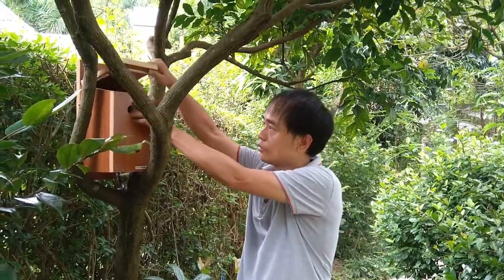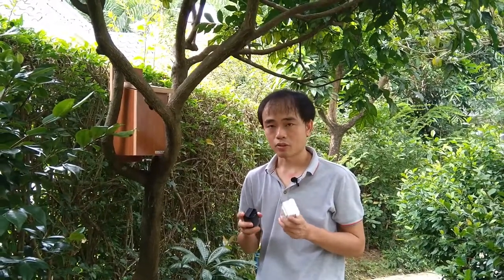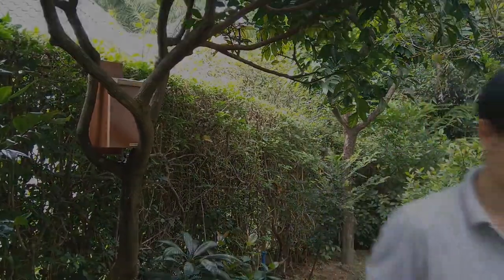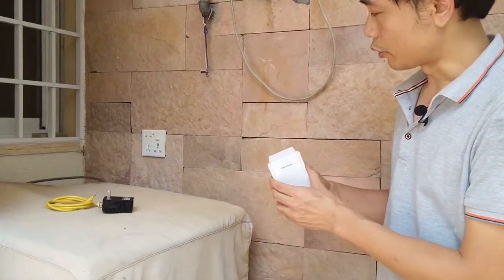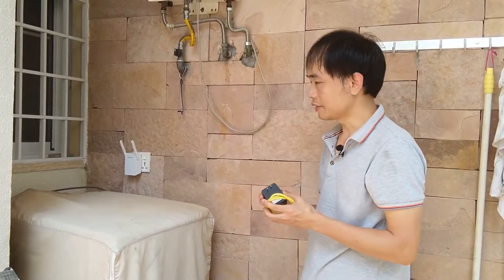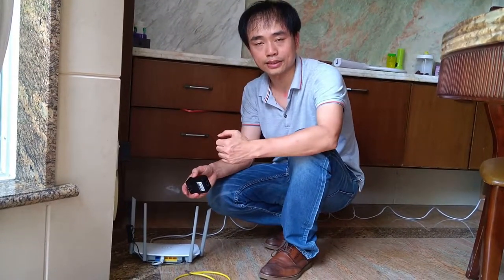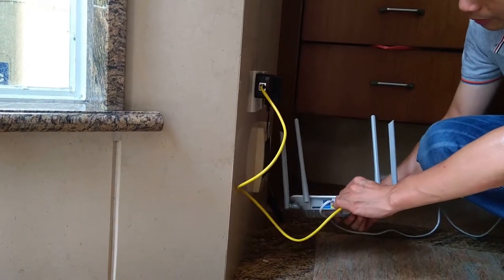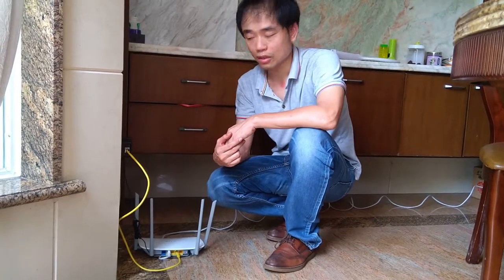Boost WiFi signal for birdhouse camera by using Power Line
If WiFi signal is weak, the WiFi birdhouse camera could not work well. In the video, Joe shares how to boost WiFi signal with simple steps.